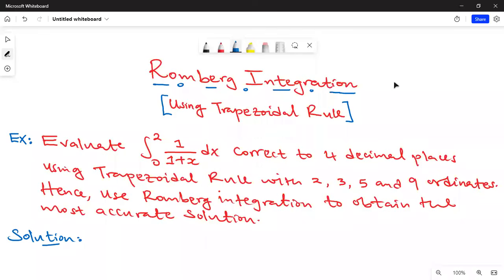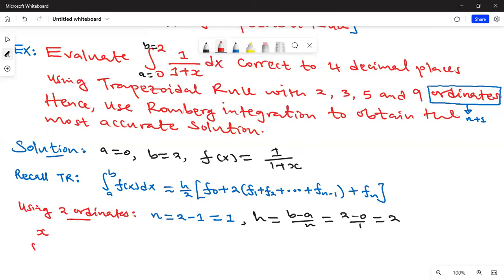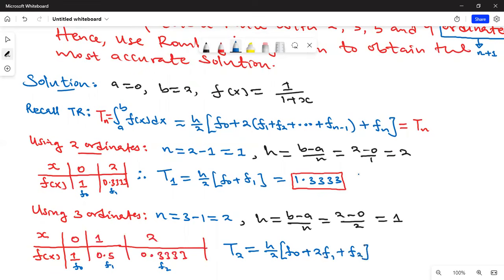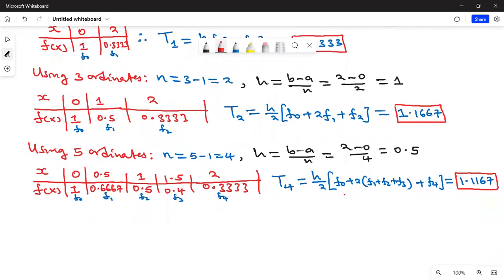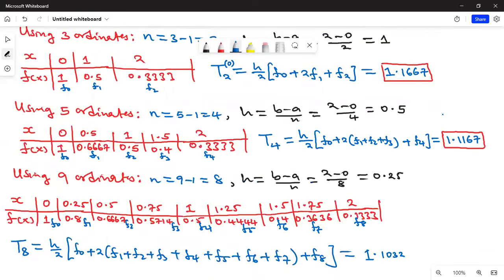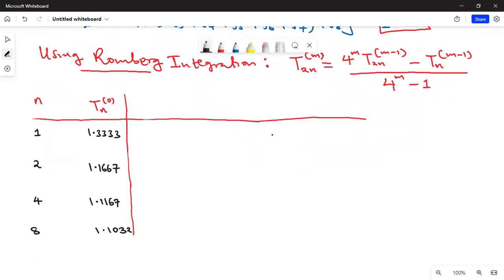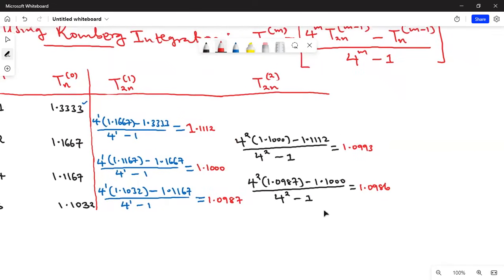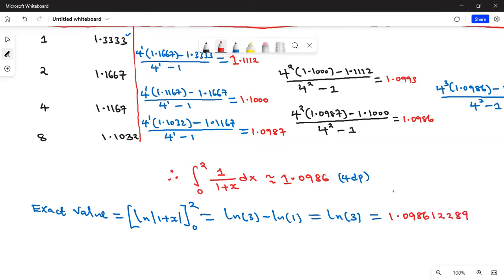Romberg Integration process when the initial estimates are provided by the Trapezoidal Rule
Main Topic: Numerical Integration: Romberg Integration